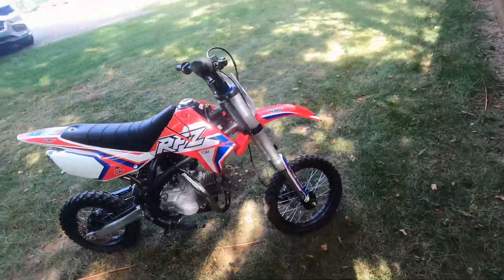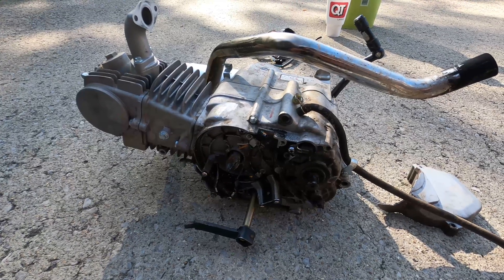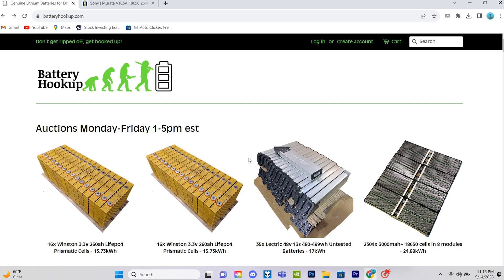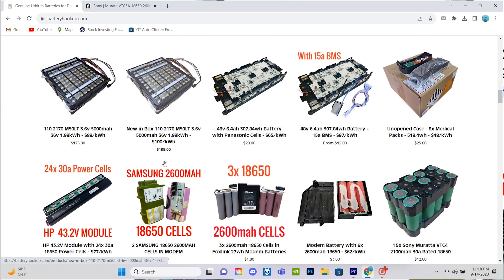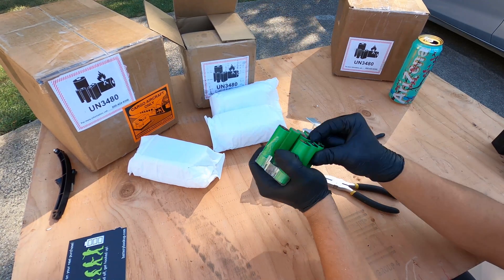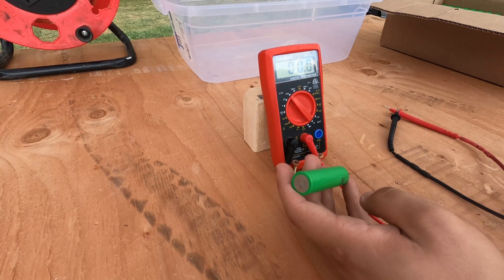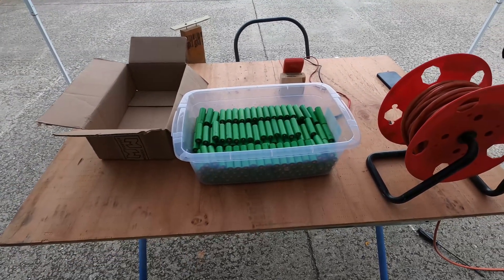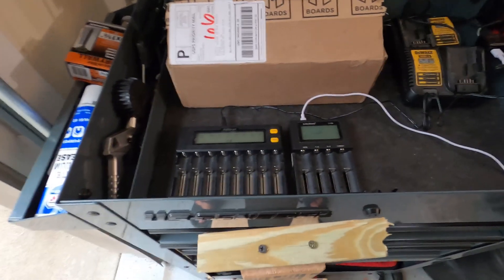38KW! POWERFULL ELECTRIC DIY Conversion!! Pit Bike/Dirt bike, Mini moto Conversion Project. -Part 1-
Just like I promised from my last video, I will be a building a electric pit bike conversion, so hope you enjoyed. Lets make this channel grow so that I can keep making videos just like this 💪💪